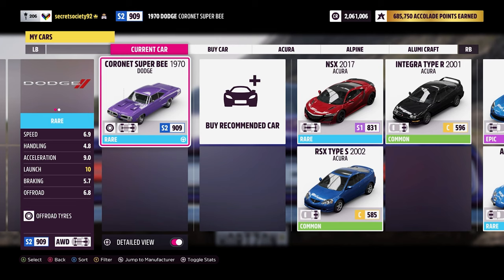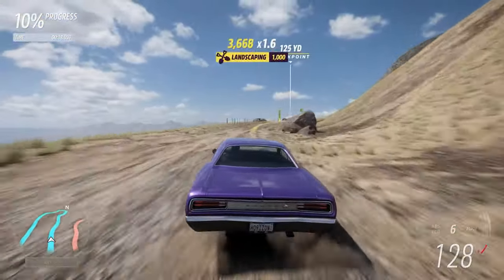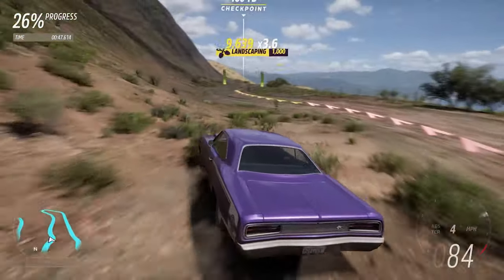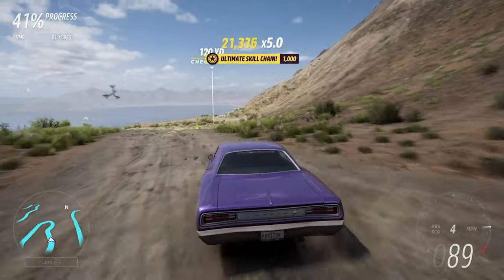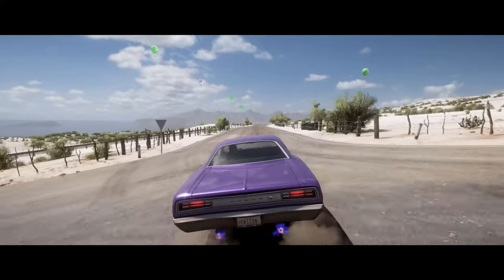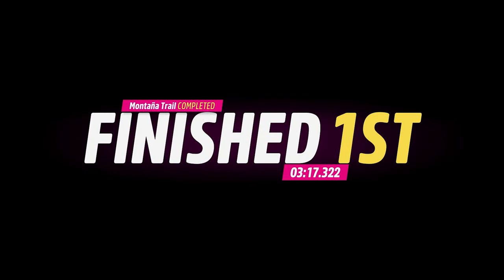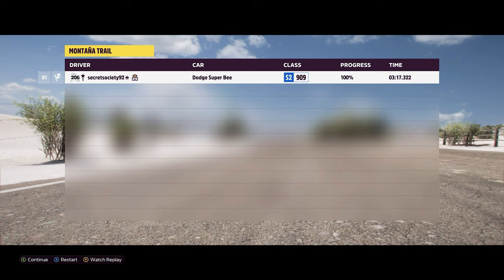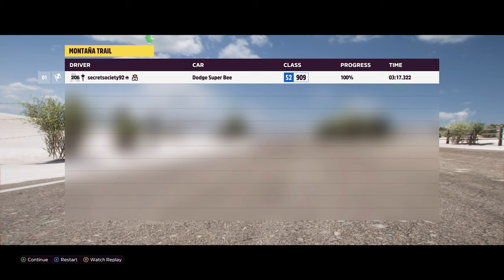Extreme Offroad Silly Builds - 1970 Dodge Coronet Super Bee (Forza Horizon 5)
With the Plymouth Barracuda being unexpectedly quick can this larger but lighter muscle car from Dodge do any better?